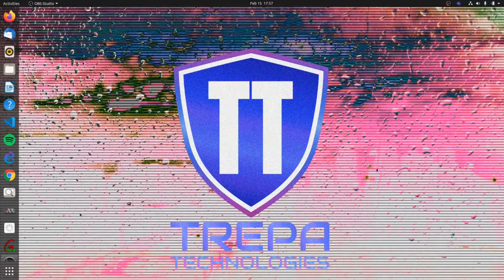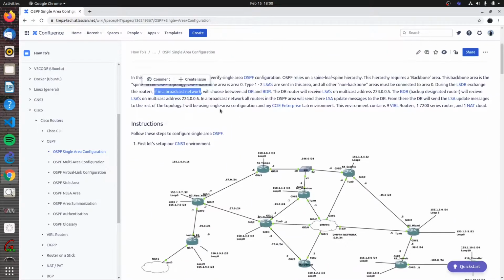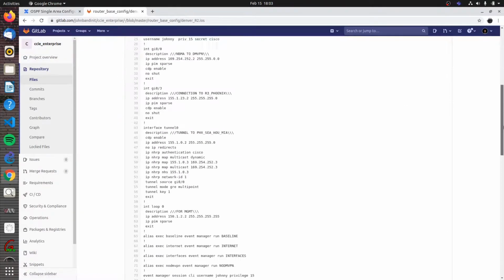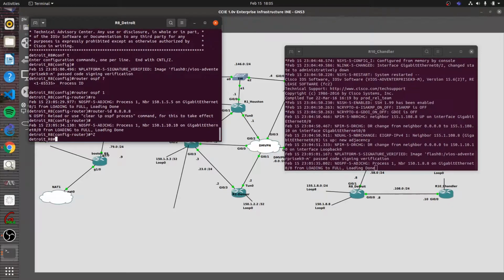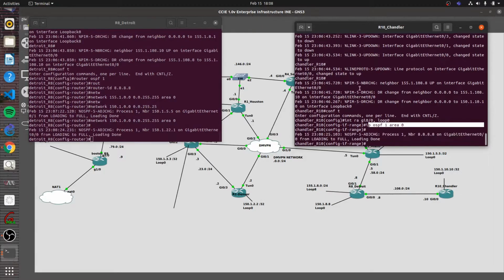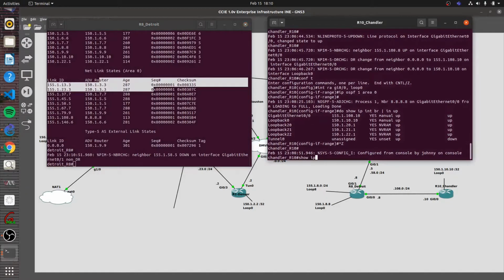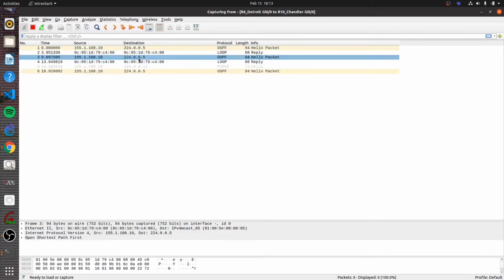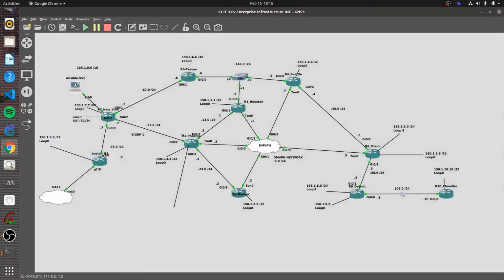Routing with OSPF part 1: Single Area